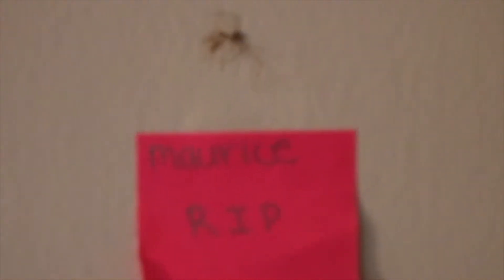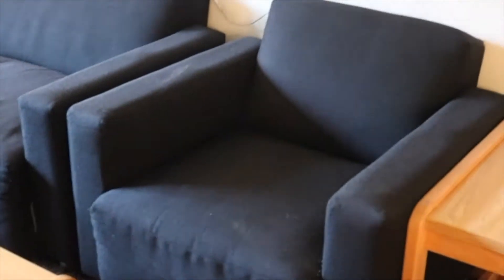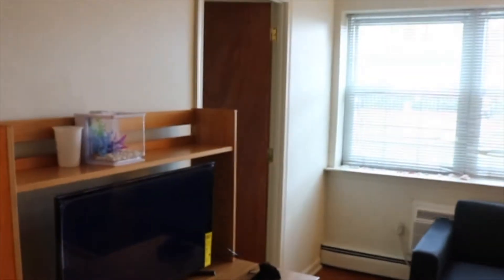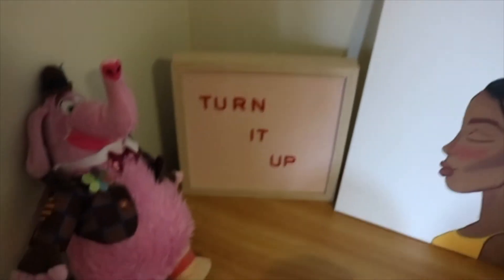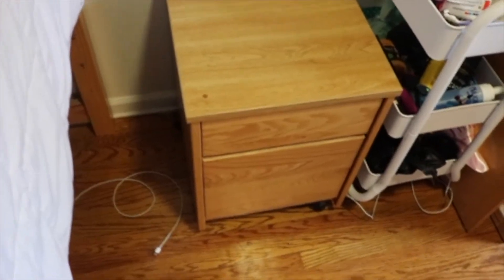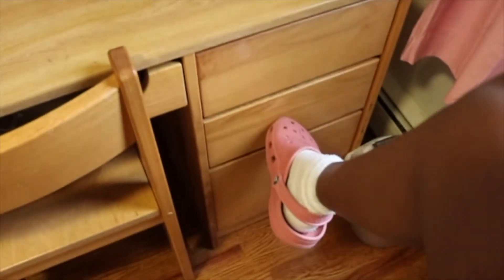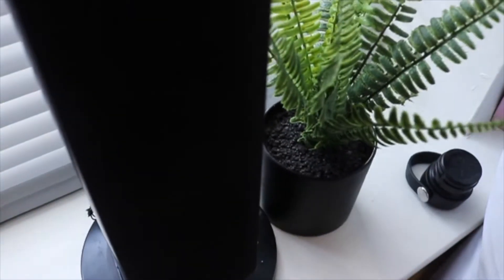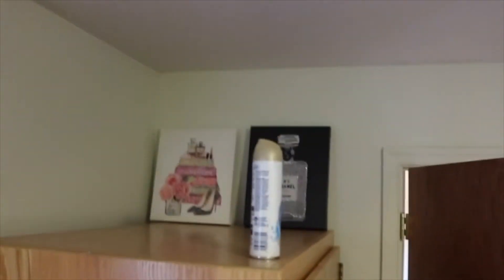college dorm/apartment tour | jefferson university independence plaza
hi people :) today's video is a tour of my college dorm/apartment. theres honestly not much to it but i still wanted to show it off anyways lol

about me
year? sophomore
major? fashion merchandising & management

xo,
destinee